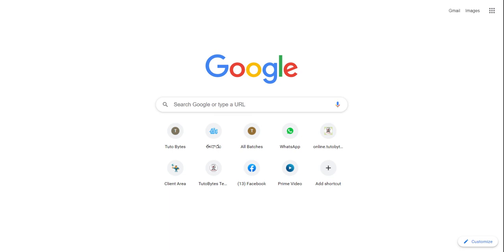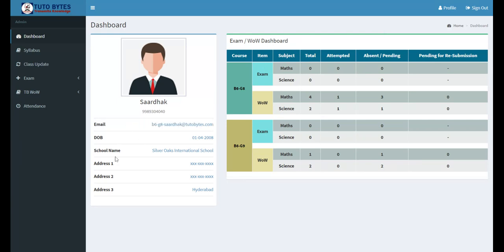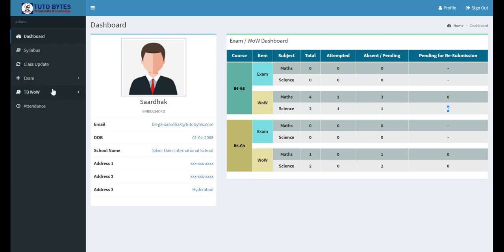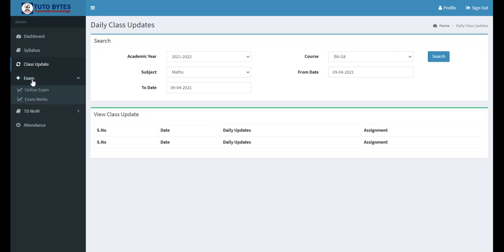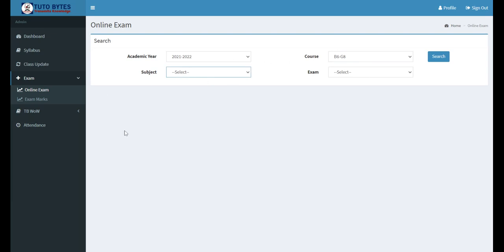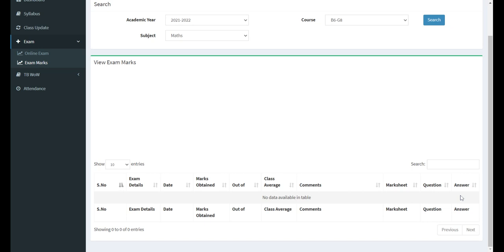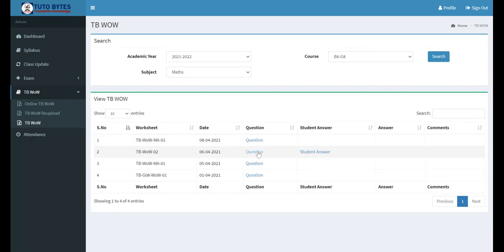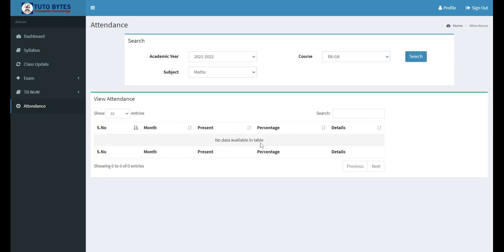TutoByets Tracker Tool